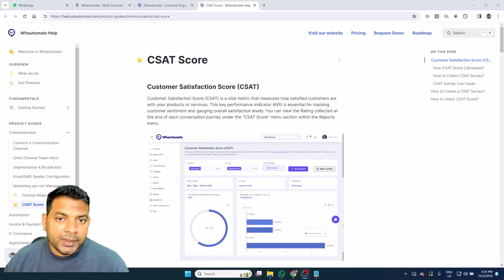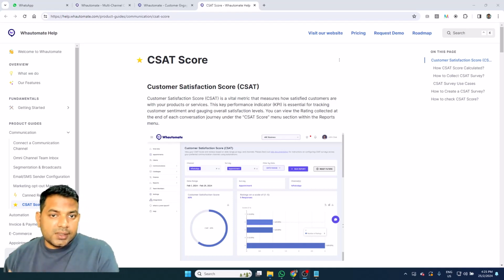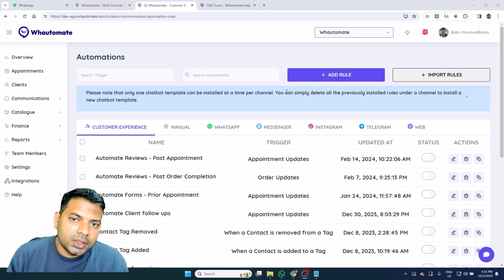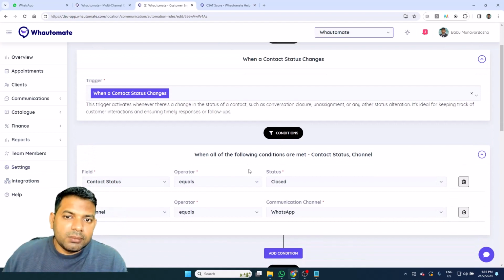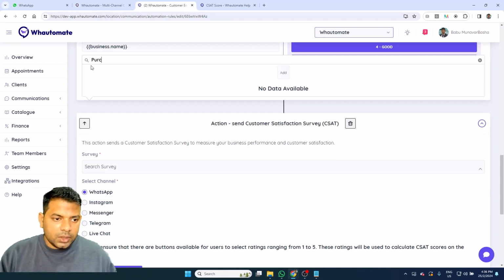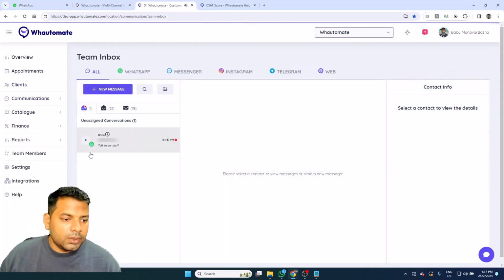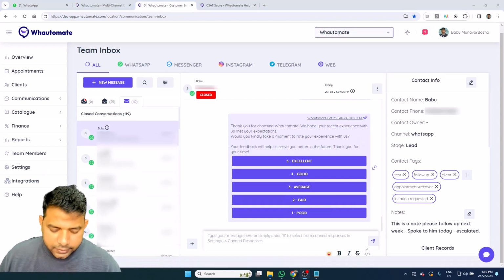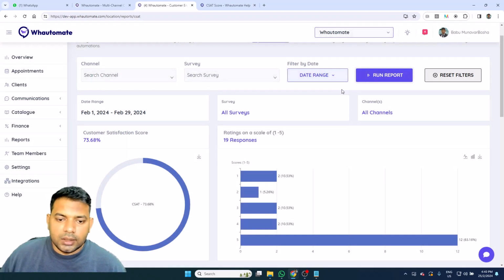Automate Customer Satisfaction Surveys & Collect CSAT Survey via WhatsApp, Instagram & More!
🌟 Elevate customer satisfaction with our game-changing automation! Learn how to effortlessly collect CSAT scores on WhatsApp, Instagram, Messenger, Telegram, and Live Chat. Our step-by-step guide will show you the secrets to streamlining your customer feedback process, saving time, and enhancing customer experience. ⏱️✨